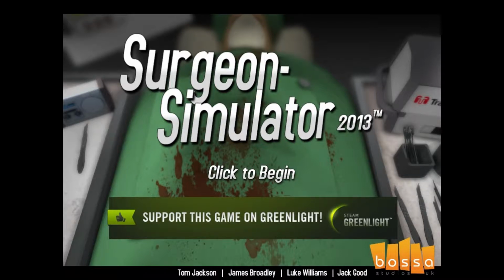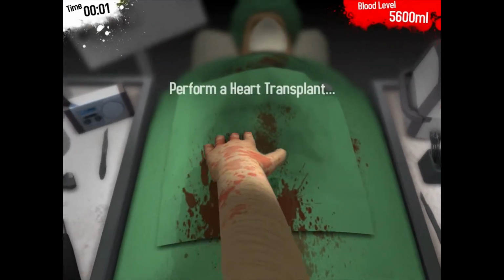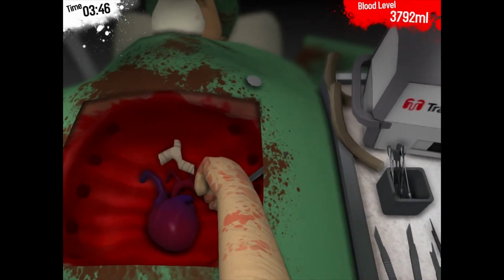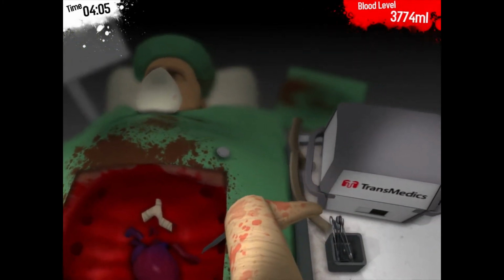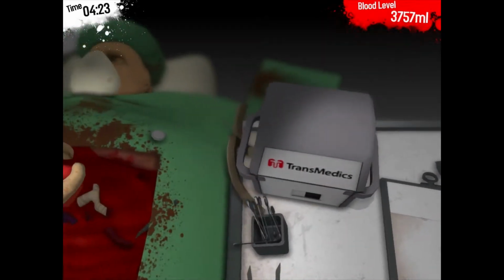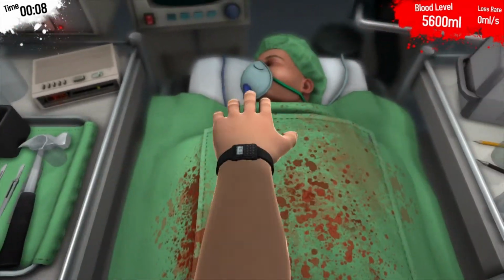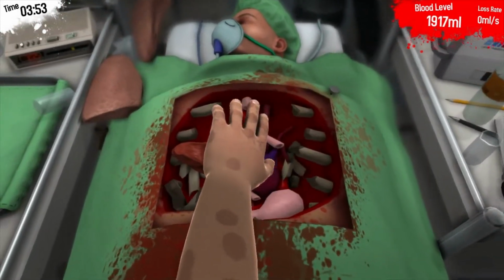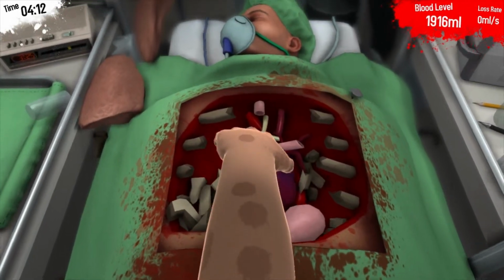Prep for surgery! Surgeon Simulator 2013 | Neos Plays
After intense minutes of preparation, it's time for Neos to put all of his medical expertise to the test! We'd better call the morgue, because I have a feeling this won't end well...

Full version starts at 5:33